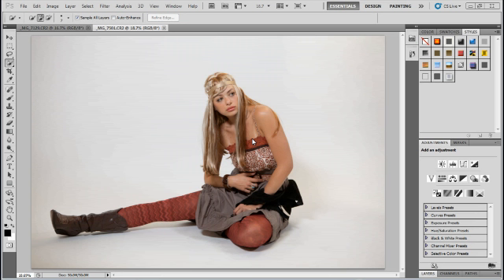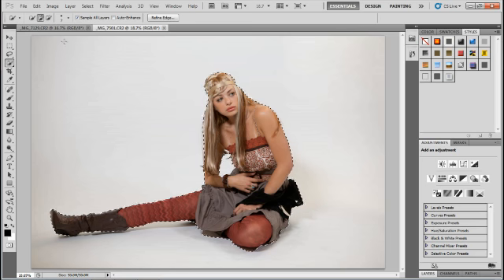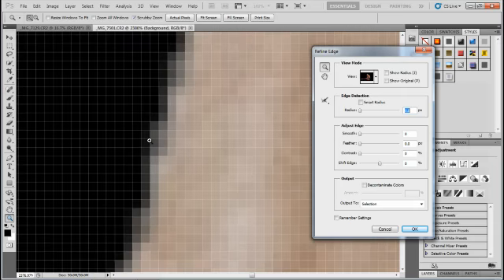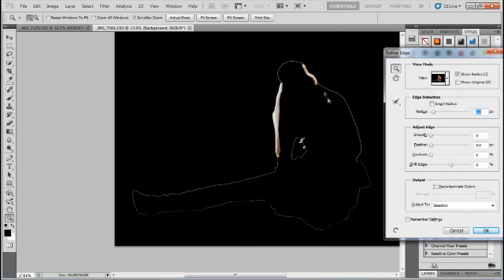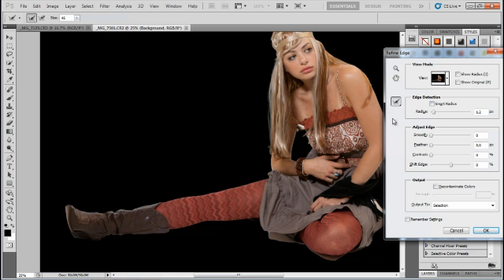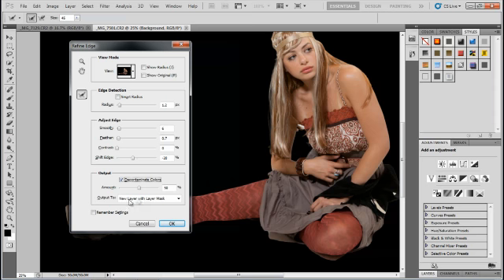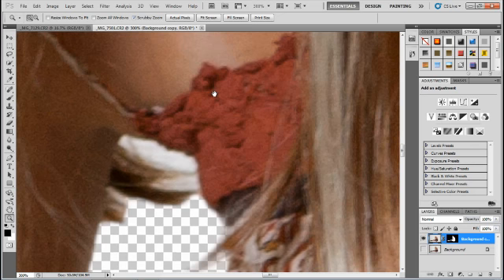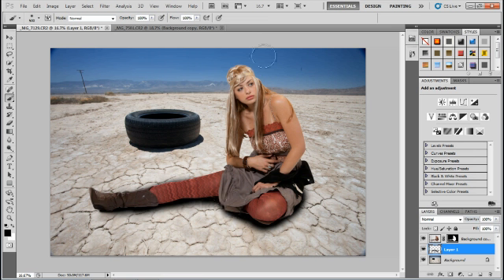Cutout a photo and Refine Edge, Photoshop Tutorial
Colin Smith shows you how easy it is to create high quality cutouts. He takes a photo of a woman and then removes her and places her into another photograph. So quick and easy!